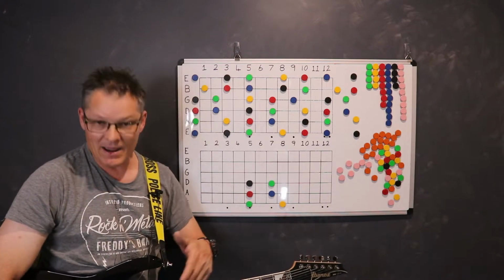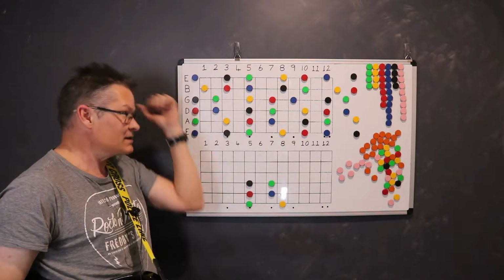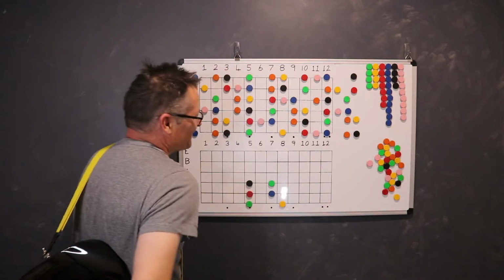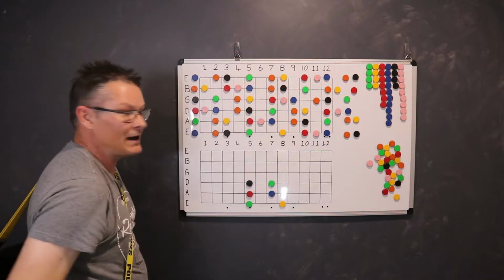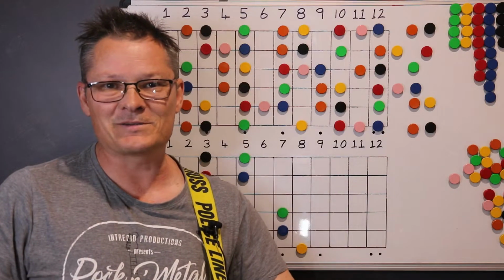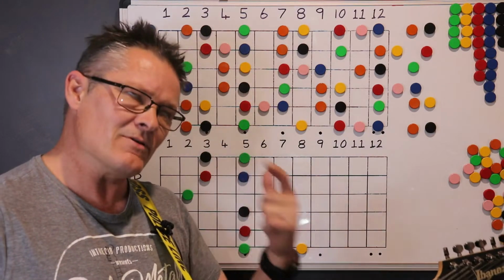AC/DC hells bells (not really)